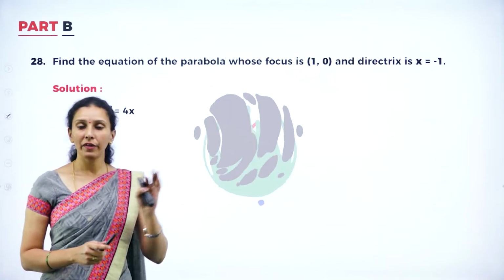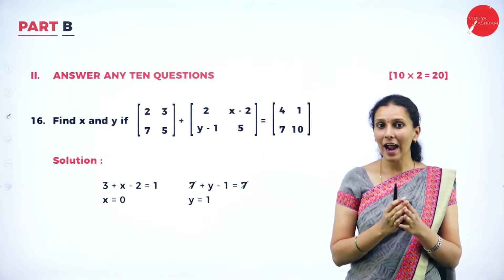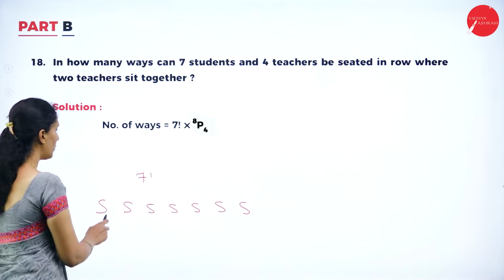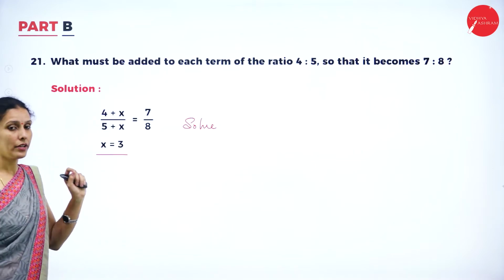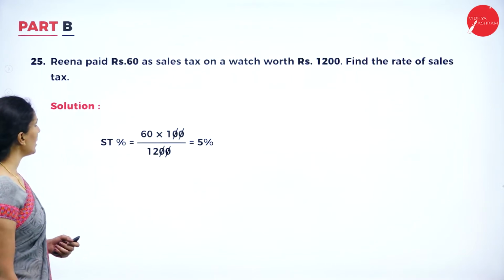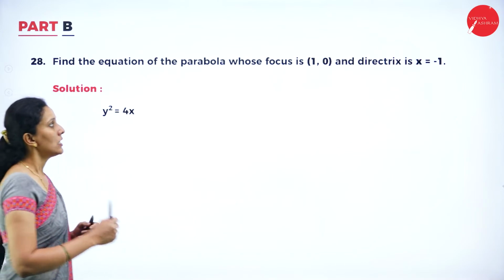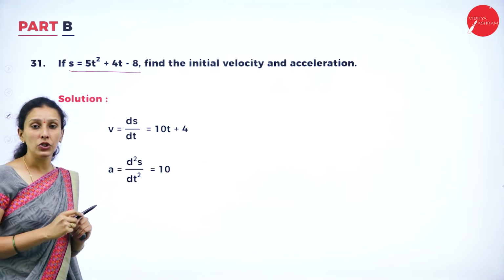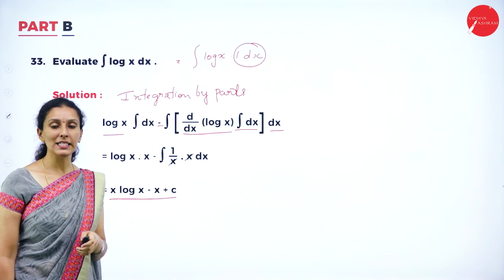DAY 137 | BASIC MATHS | II PUC | MODEL QUESTION PAPER | L2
Class : II PUC
Stream : COMMERCE
Subject : BASIC MATHS
Chapter Name : MODEL QUESTION PAPER
Lecture : 2